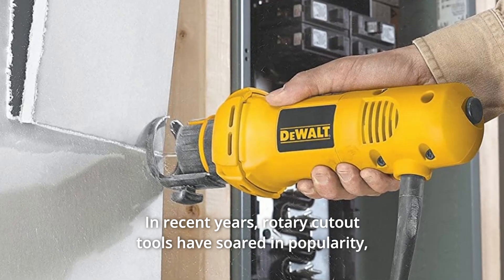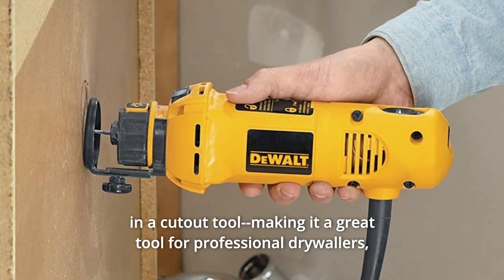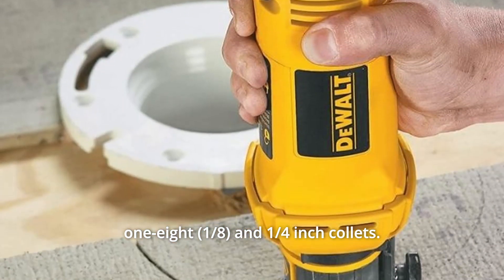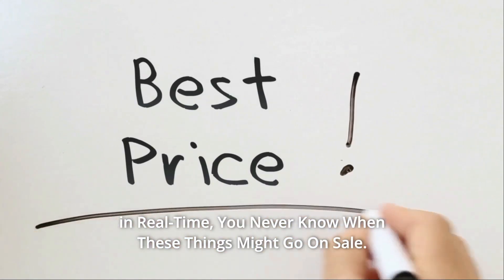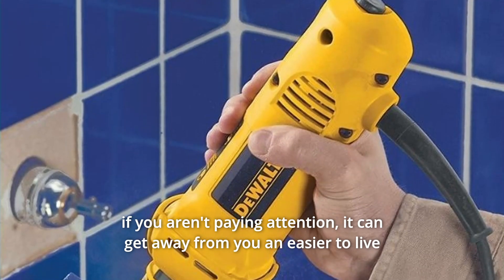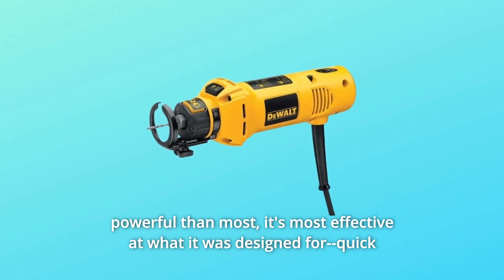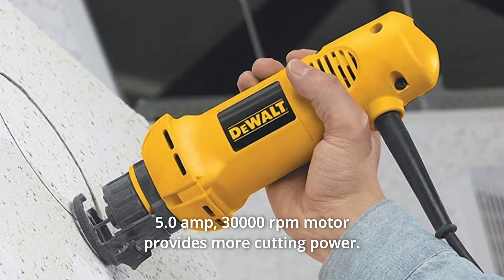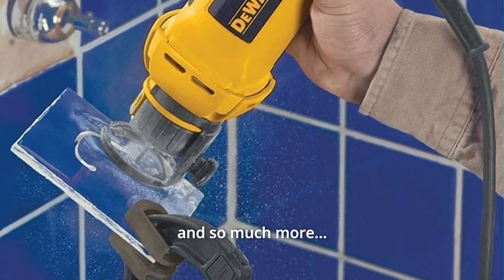DEWALT Rotary Saw 1/8-Inch and 1/4-Inch Collets 5-Amp (DW660) Review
Check Amazon's latest price (These things might go on Sale)

Rotary cutout tools have been increasingly popular in recent years, owing largely to a series of television infomercials pushing a single brand. This Dewalt model employs a sturdy 5 amp motor�the most powerful motor yet in a cutout tool�making it an excellent tool for professional drywallers, electricians, and carpenters, even if it doesn't get the same TV airplay as its major competition. The tool has a sealed motor and switch to assist prevent dust infiltration, which is an essential for any professional drywall tool. It also has a tool-free bit-changing system and comes with one-eighth (1/8) and quarter-inch (1/4) collets. The bump-off switch allows for speedy tool shutdown, and the tool-free depth adjustments are simple and effective. This rotary cutout tool uses spiral cutting bits, which function equally well plunging into a cut as they do laterally, as do other rotary cutout tools. In our tests, we found the Dewalt to be quiet and vibration-free. We had no trouble diving and cutting through 1 1/2 inches of solid birch, tearing through drywall, or ripping through tiling. This tool has more power than you'd think from a tool of its size, and if you're not careful, it can get away from you. It's easier to live with the problem than not having enough power. While Dewalt's cutout tool is as adaptable as any we've tried and a little more powerful than others, it's most effective at what it was built for: rapid cutouts in drywall, tile, and plywood.

Number 1. The tool-free bit change feature on the Dewalt rotary tool allows for quick and easy bit changes without the use of a wrench.

Number 2. The Dewalt cut-out tool's Turn-on-Bump-off switch makes it simple to turn it off.

Number 3. More cutting power is provided by the 5.0 amp, 30,000 rpm motor.

Number 4. Slim body design and ergonomics reduce fatigue throughout long periods of use.

Number 5. Dust-Sealed For a longer switch life, the switch is protected against dust ingestion.

Number 6. Jobsite durability is provided by the jam-pot construction.

Searches related to DEWALT Rotary Saw 1/8-Inch and 1/4-Inch Collets 5-Amp (DW660) Review

DEWALT Rotary Saw 1/8-Inch and 1/4-Inch Collets 5-Amp (DW660)
DEWALT Rotary Saw DW660
DEWALT Rotary Saw DW660 Review
DEWALT Rotary DW660
DEWALT Rotary Tool
DEWALT Rotary Tool Review
Rotary Tool
Rotary Tool Review
DEWALT DW660
DEWALT DW660 Review